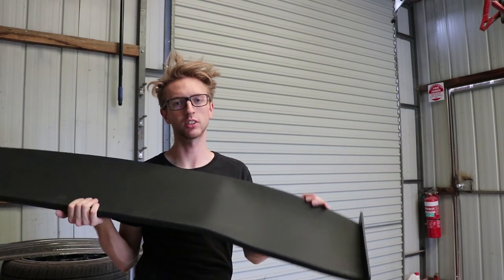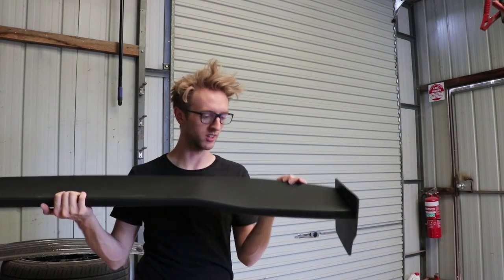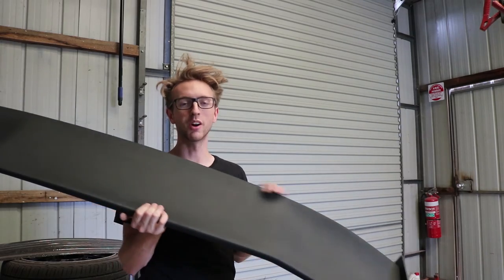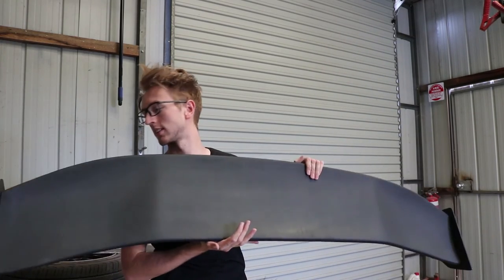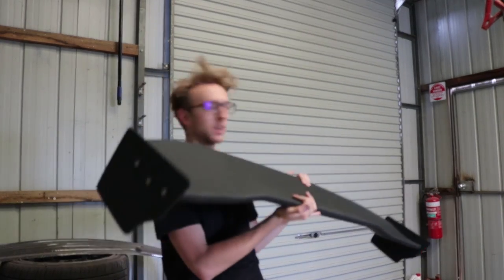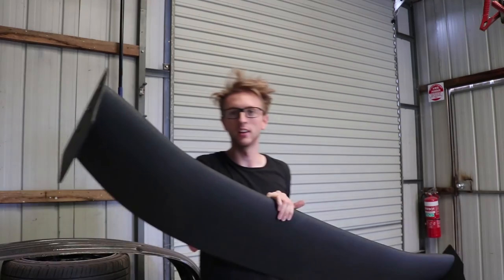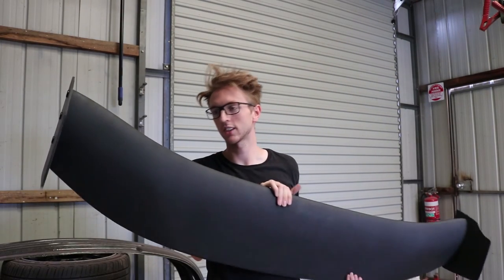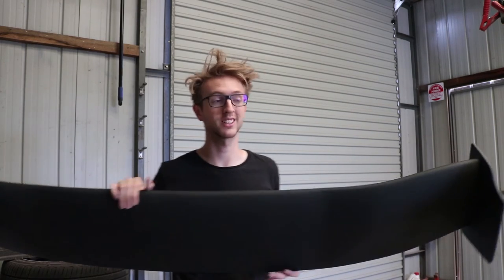We Make Wings!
Here's a look at the production of the first GT Wing from Claase Design! This unit was somewhat of a test for the process, so it took a little longer at times. We now have a system in place and we're ready to begin making more of these!